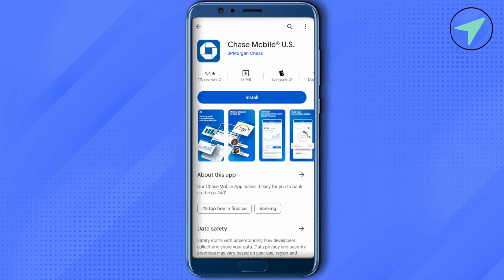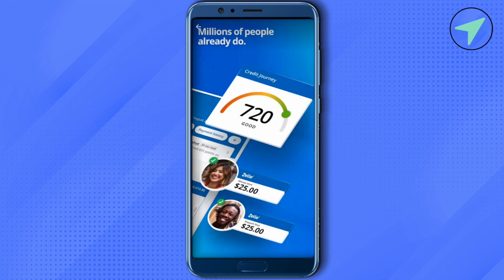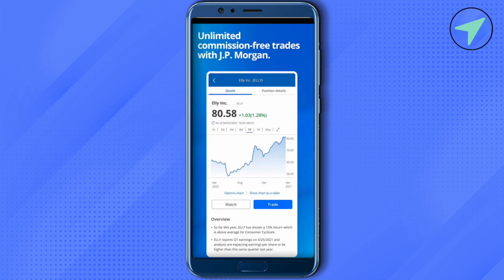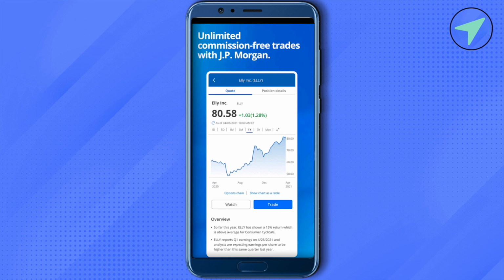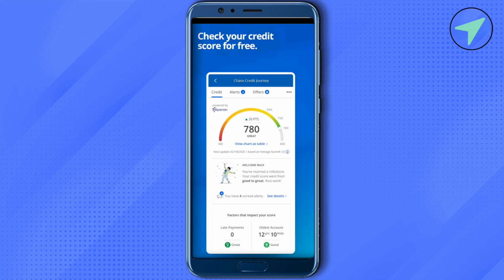How To Cancel Zelle Payment On Chase Mobile App (2025) Easy Tutorial